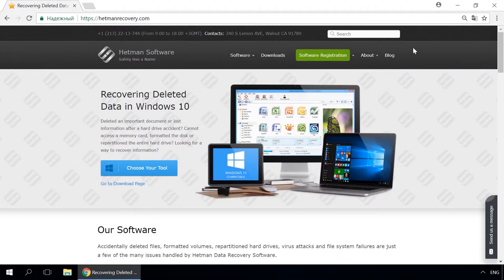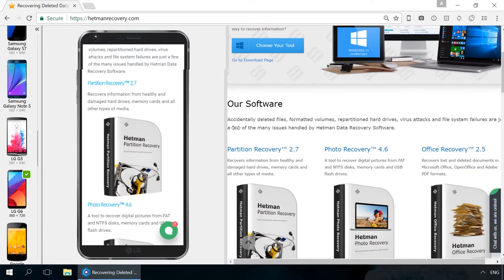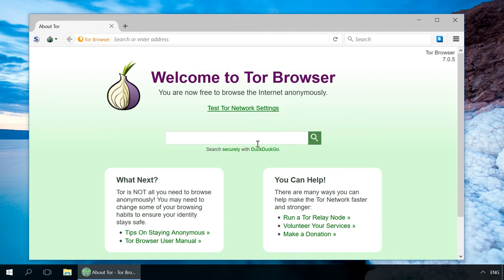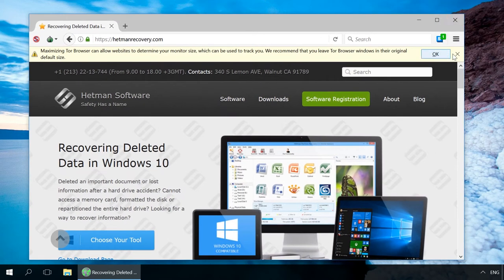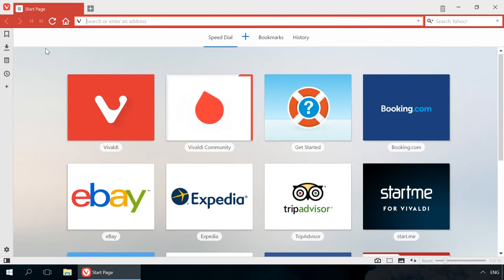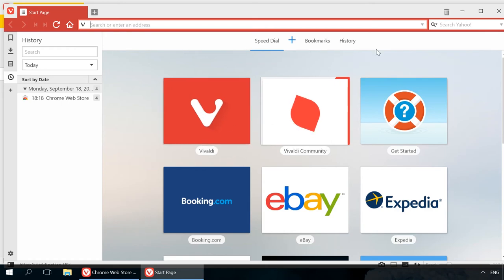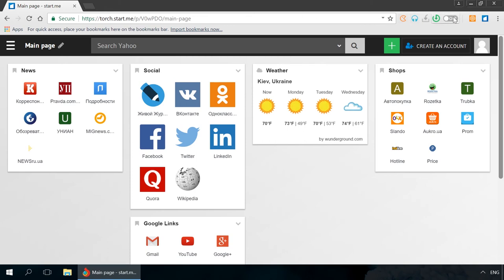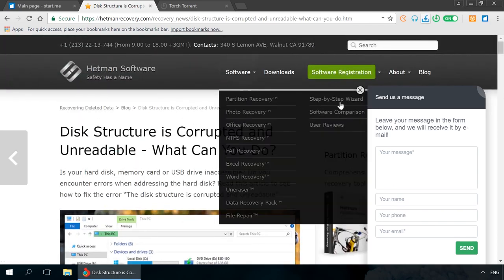Top Alternative Browsers for Windows: Tor, Blisk, Vivaldi, Torch 🥇🌐💻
👍 Watch our top alternative browsers for Windows: Tor, Blisk, Vivaldi, Torch. Statistical data says that over 80% of all users prefer top browsers such as Chrome, Mozilla, Opera, Edge, Yandex. However, there are also alternative browsers that exceed them in some aspects. In this video, I tried to show you the most interesting ones.

Contents:
0:00 - Intro;
1:04 - Blisk Browser
2:20 - Tor Browser
5:51 - Vivaldi
8:13 - Torch Browser

How to Edit and View «Microsoft Word» *.docx Files for Free

Let’s begin with Blisk Browser
Blisk Browser is based on Chromium and created for developers. It allows producing code for mobile and desktop platforms at the same time, and includes emulators for phones, tablet PCs and various screen resolutions. It makes it different form other browsers, which are primarily designed to view webpages.

You can find a link to download this browser in the description

Tor Browser
It is primarily positioned as a browser for anonymous web surfing. Confidentiality of your traffic is based on using an extended network of servers.

Vivaldi
Vivaldi is positioned as a browser with unlimited functionality.
As a user, I would say it’s a good and largely customizable alternative to Google Chrome with a wide range of interface options. This is something that Chrome lacks.

Torch Browser
Torch is rather a powerful media center than a typical browser. It is based on Chromium and stands out for its improved design and additional functionality.

That is all for now. Don’t forget to like this video. Good luck.